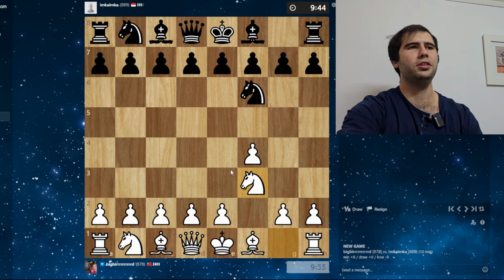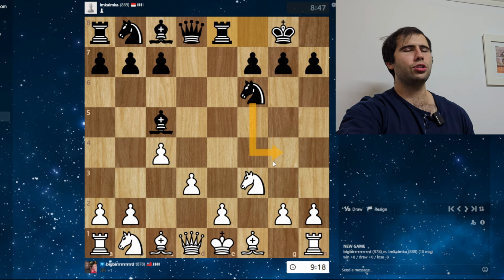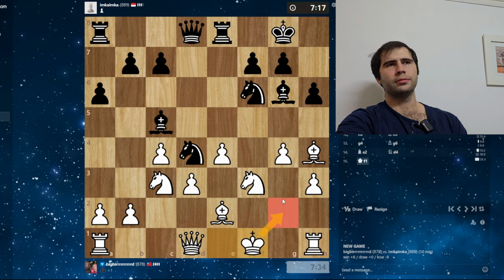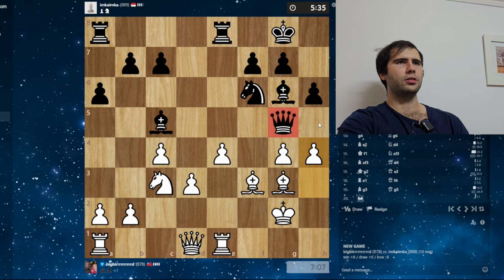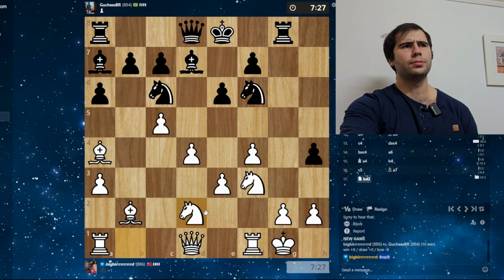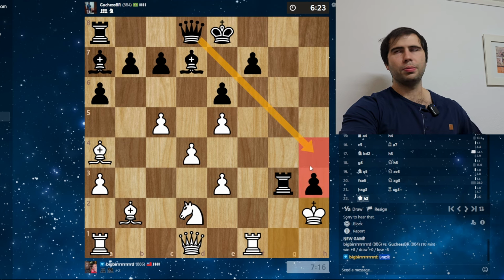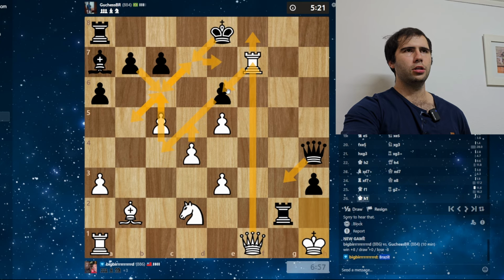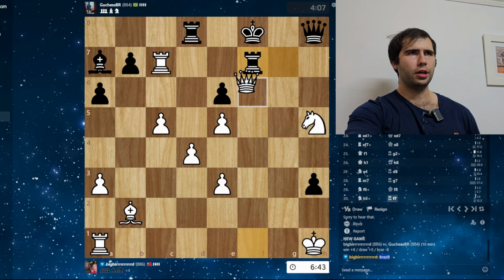Bird Speedrun | Day 19 | 800 - 900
My Bird Book is out!
➡️BIRD BOOK (It's 99% the same as the BIRD COURSE, just a little different)